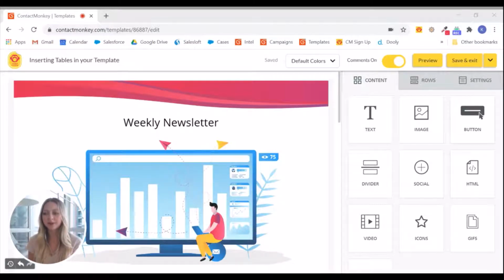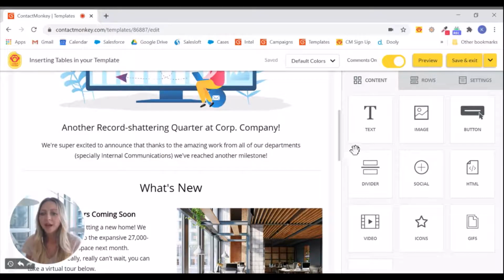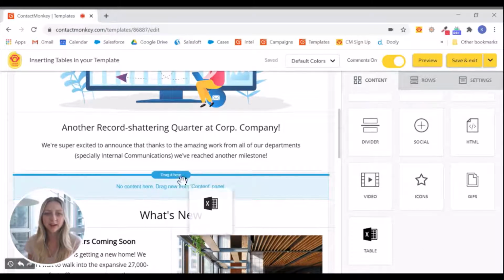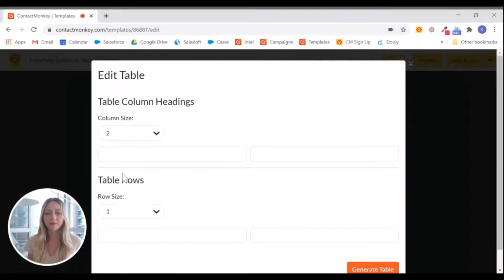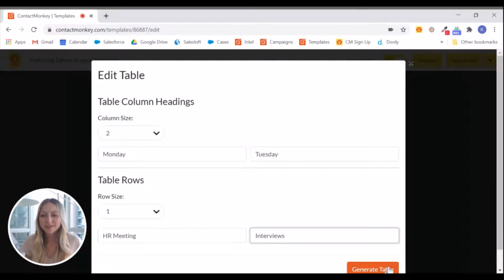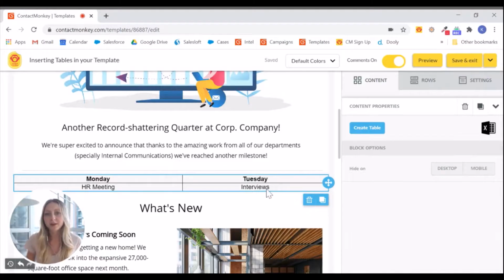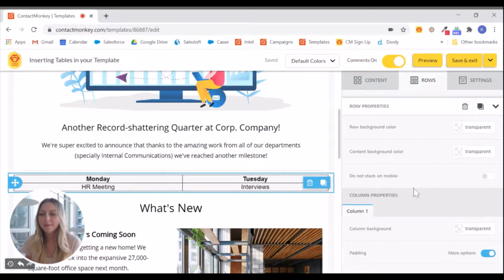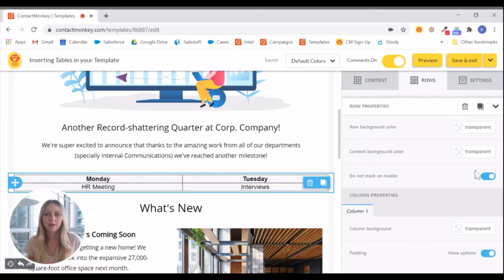How to Send HTML Tables in Email - ContactMonkey Tutorial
Inserting a table within your Email will help you avoid clutter and long paragraphs by sharing weekly schedules, event formats, and plans using an organized table format. With ContactMonkey's email builder, you can easily create tables with up to 7 rows & columns.

This video will explain the process of building responsive HTML email templates with HTML tables step by step. We’ll also break down how to send HTML tables in the email body, HTML table formatting, and more.

You can find related resources and further instructions for creating HTML tables in your employee emails

Still using an external marketing tool for internal communications? See why ContactMonkey’s dedicated internal communications software outperforms Mailchimp and other external tools

Discover our email builder features and learn about our responsive email template library and design service

Learn how to use internal communications software to increase employee engagement

Follow us for the latest internal communications and employee engagement tips, news, and resources!